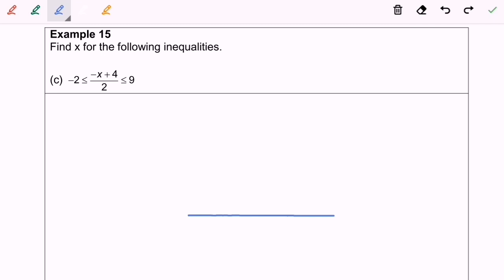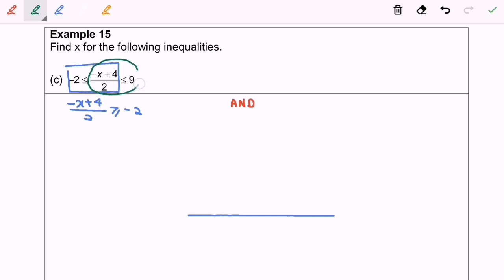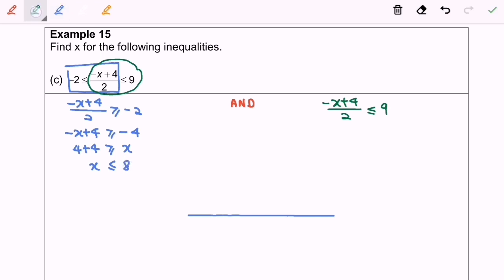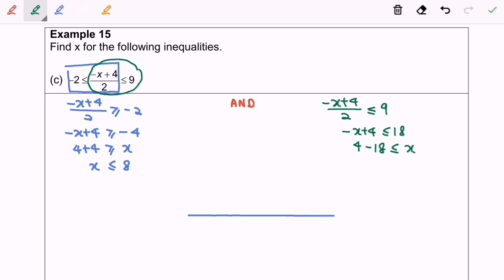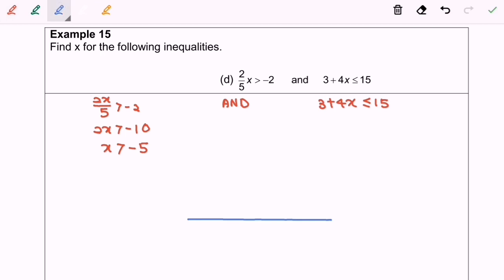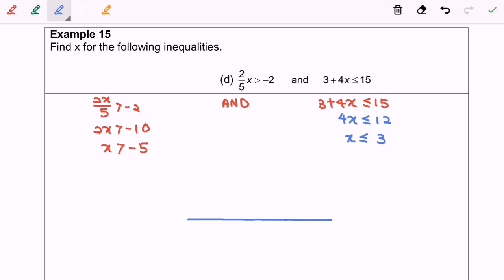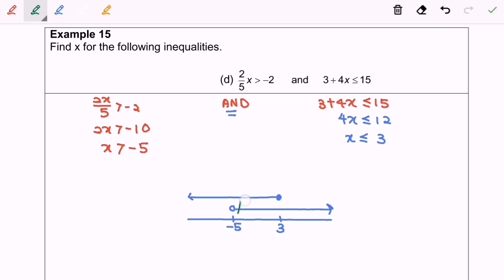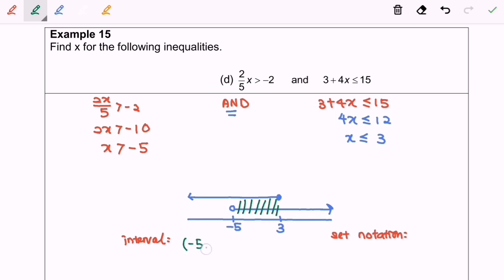T2.2 Extra 13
Solving linear inequalities_3-by real number line